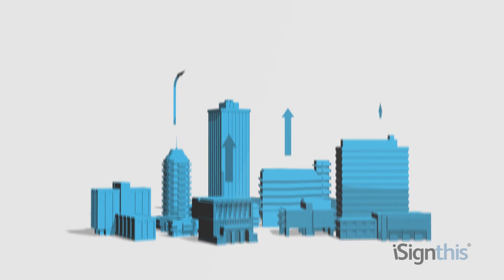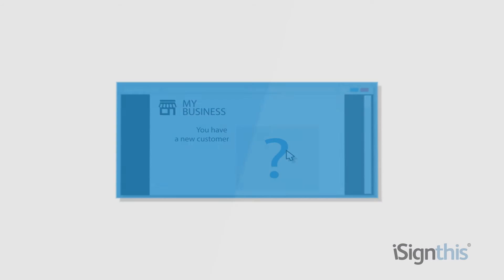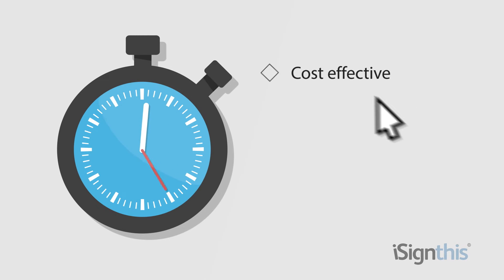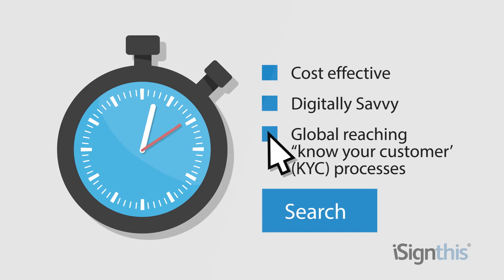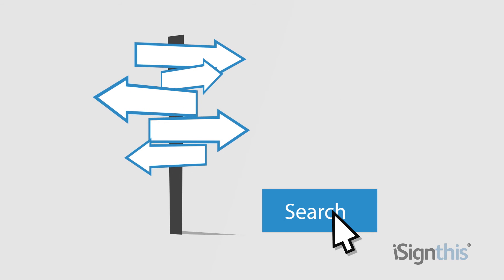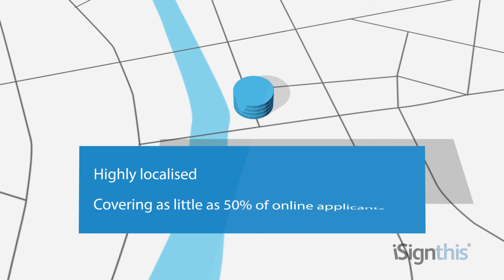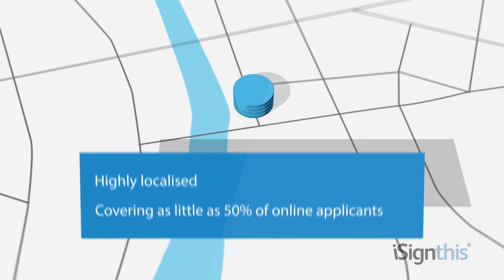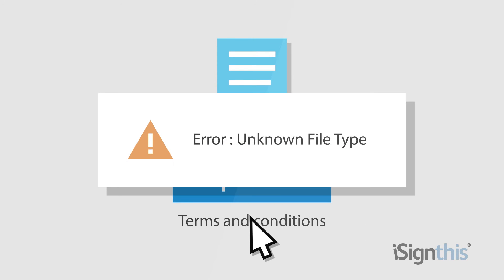iSignthis Ltd (ASX:ISX) Digital KYC Solution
iSignthis Ltd (ASX:ISX) is the global leader in dynamic, digital, automated AML/CTF KYC identity proofing. We use real time electronic verification of regulated payment instruments to generate an up to the moment identity profile for any of the world's 3.5Bn financially included persons, no matter where they are located.

iSignthis also assists merchants with CNP liability shift, within the framework of the card scheme rules and applicable regulatory regimes.